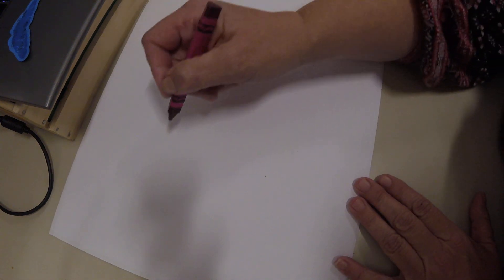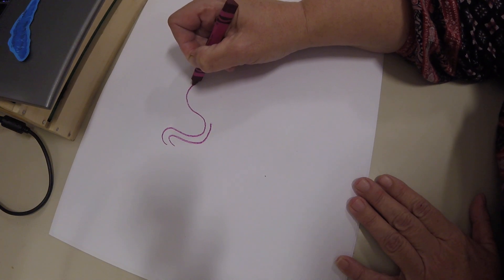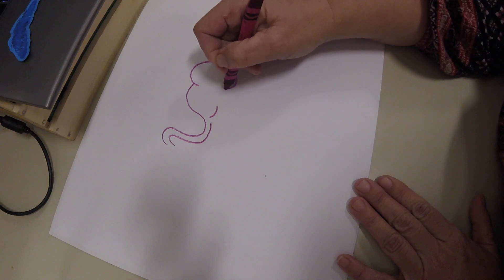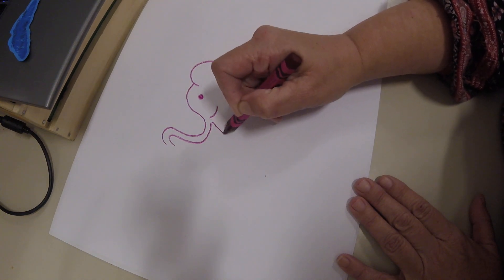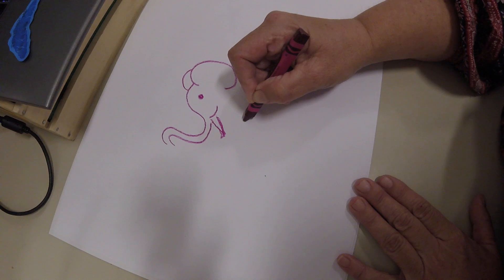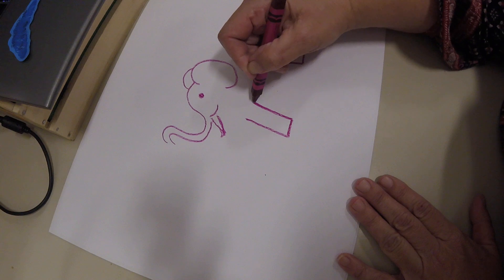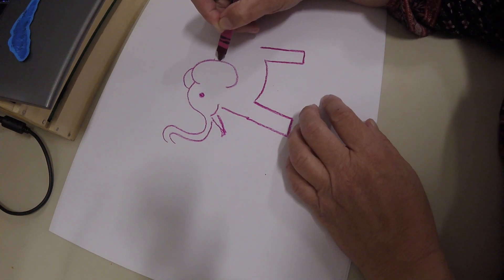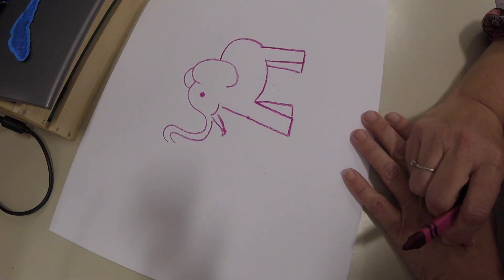How to Draw an Elephant!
A quick drawing lesson using shapes!